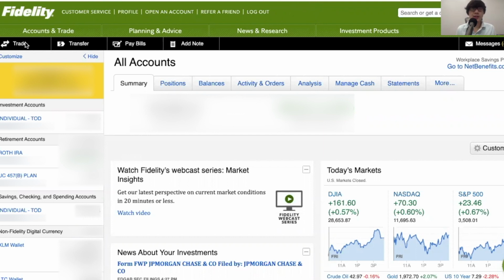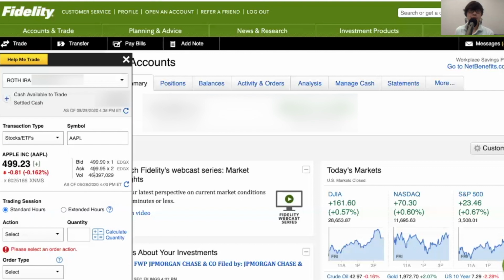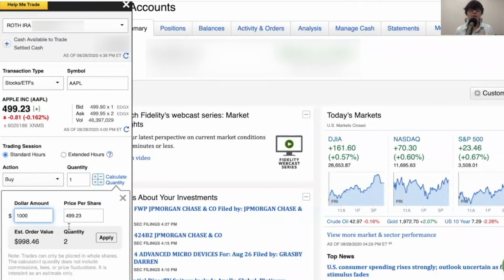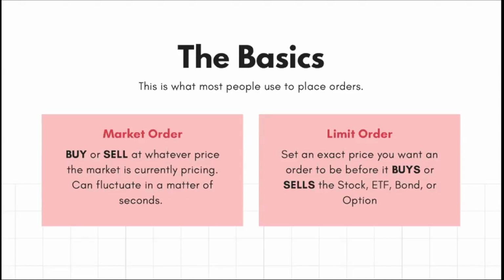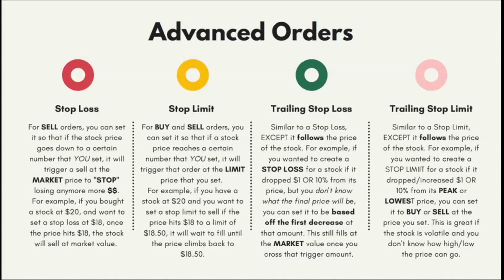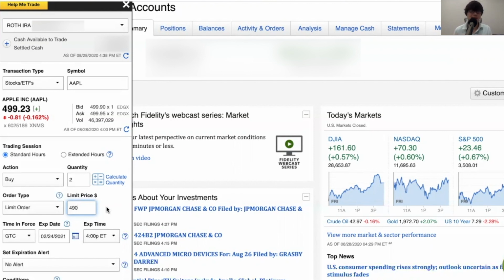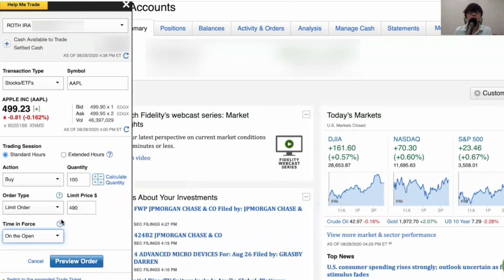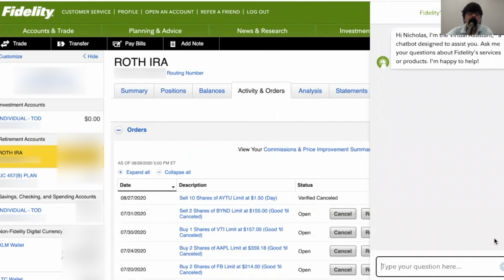How to Buy A Stock with Fidelity Quick Trade Ticket in 15 Minutes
Apple’s share (AAPL) price really shot up the last couple days since the stock split. We want to show you how to take advantage of it and get over analysis paralysis to make your first purchase because let’s be honest, Fidelity’s interface can be a little intimidating with all the tabs, buttons, charts, and whatnots. We’ve all made the mistake of accidentally pressing a button that somehow transfers all of our money out into who knows where and ever since then, we’ve been too scared to click on anything that says “trade,” “transfer,” “sell,” or “buy.” But that won’t be the case today!

We’re going to teach you how to place an order and buy your very first stock or fund! (in Fidelity) It’s really simple and easy and along the way, we’ll break it down and do a quick explanation of the different order types, so you’ll be a little bit more educated when deciding on how to buy your assets.

Make sure you do your own research when deciding what investments to put your money into. Not all will be winners and you could lose money, so do your due diligence.

**Nguyening Lifestyles is not a registered financial service provider and is not liable for any decisions you make regarding investing. Therefore, we are not liable in any capacity for any actions that may result from this video.

📚 How we learned about investing:
The Boglehead’s guide to investing
Invested by Danielle Town
Rule #1 Investing by Phil Town
I will teach you to be rich by Ramit Sethi
The Simple Path to Wealth by JL Collins

Equipment used:
🎤 Samson Q2U